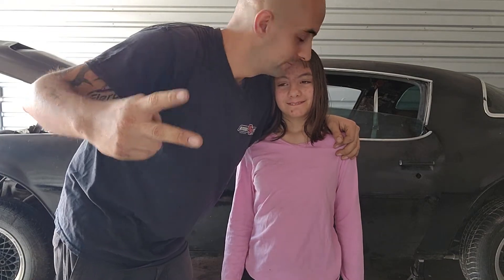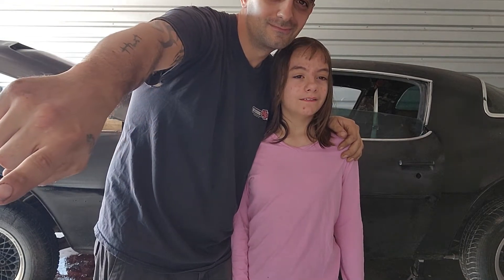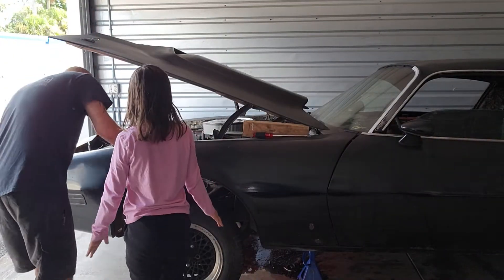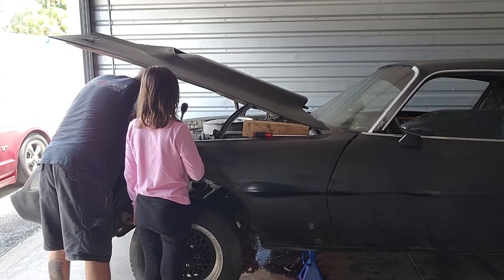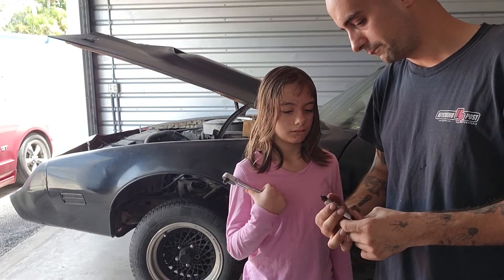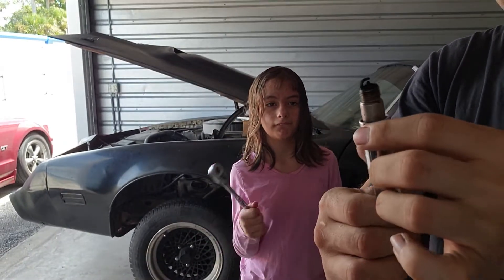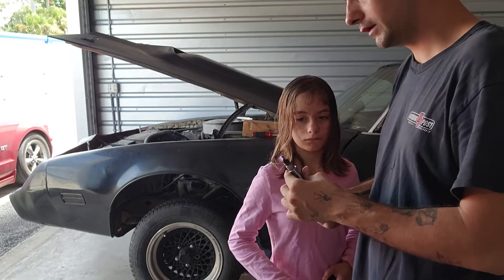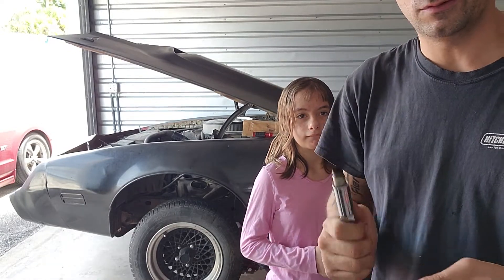Spark plugs & Rear diffs: Bella joins me in the garage, part 1.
Swapping spark plugs on our 2nd gen firebird.

And Bella learns about spark plug gap and posi rear diffs.